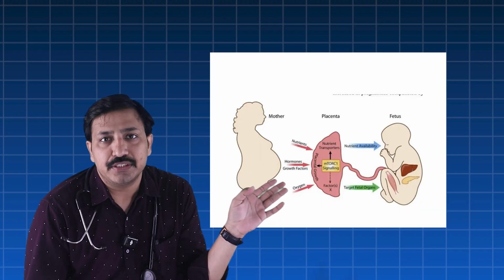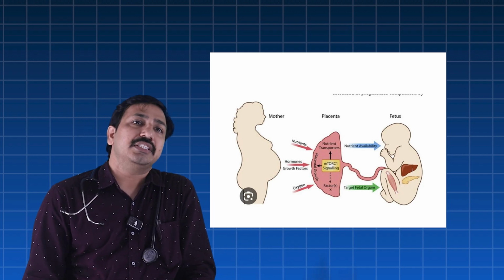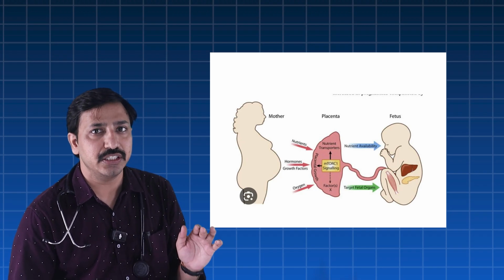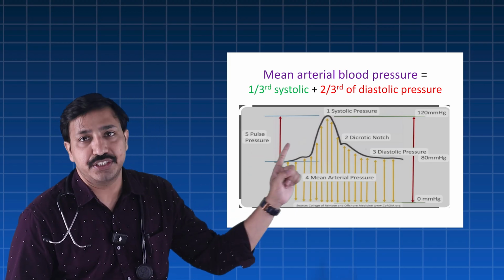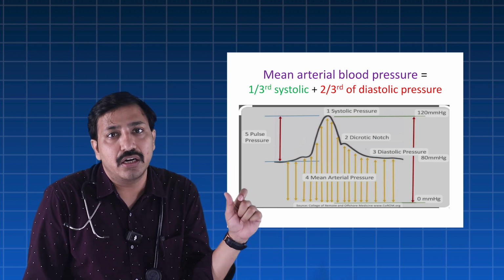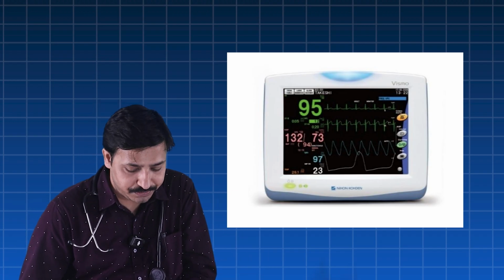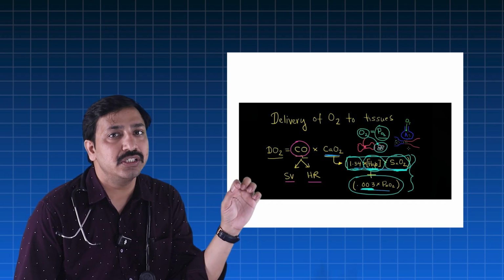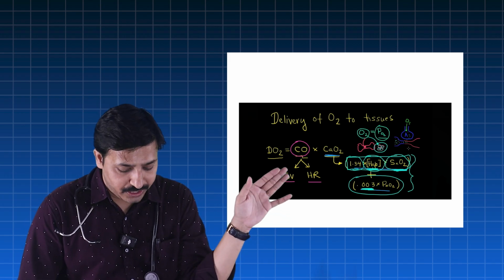Part-2 Transforming Fetal Distress into Fetal well being - through knowledge| Dr.Shuba Shekar Reddy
*Much awaited classes on complicated pregnancies and perinatal medicine:*

Empowering clinicians to decode the silent suffering of fetus in complicated pregnancies
“Transforming fetal distress into fetal wellbeing — through knowledge.”
                                          -Dr.Shuba Shekar Reddy